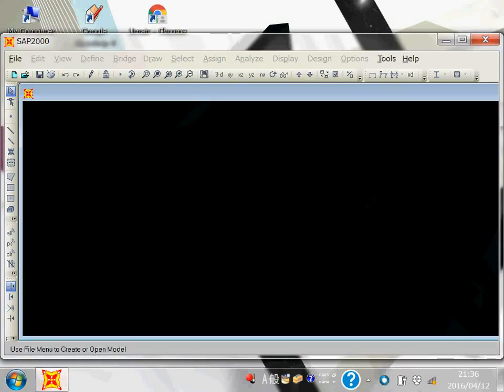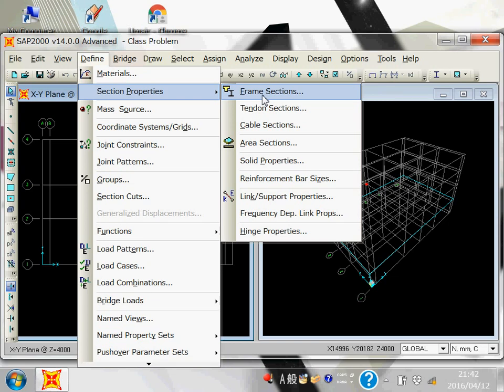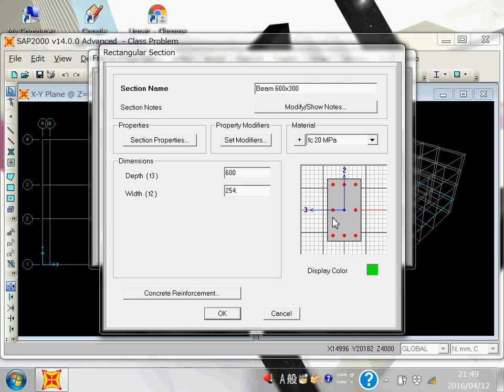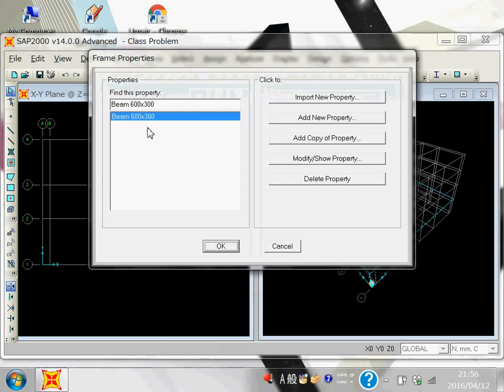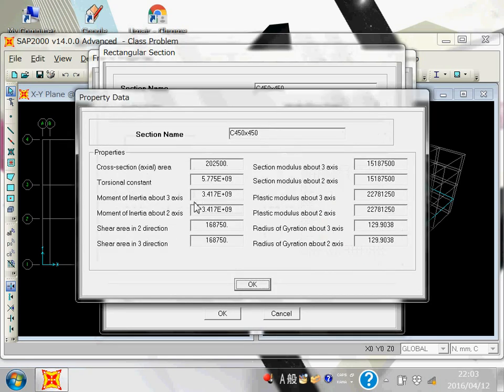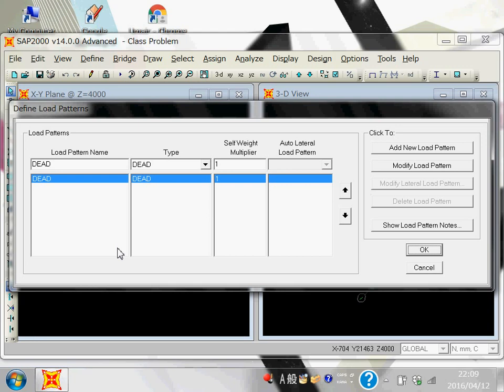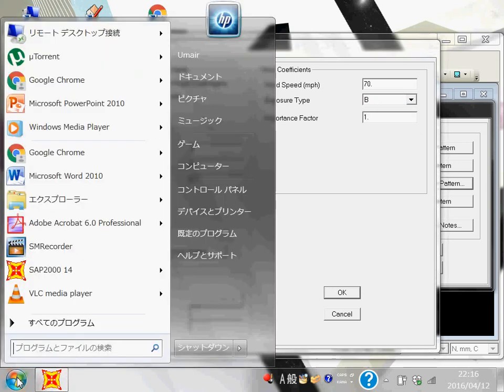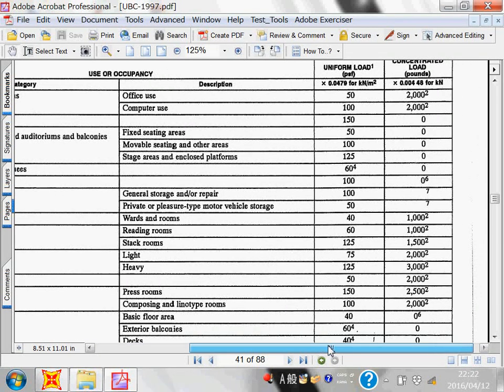Sap 2000 Tutorial for beginners To Design a Concrete Building Part-2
This tutorial explains how to add and edit frame sections such as beams and columns. It also provides information regarding the load patterns, definitions, and lateral loads